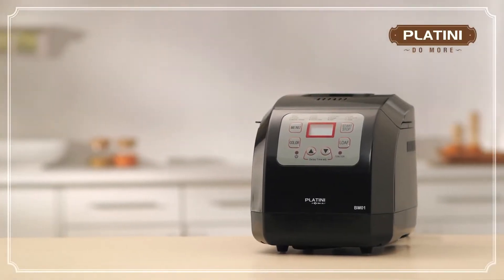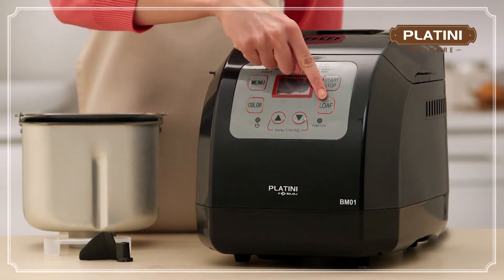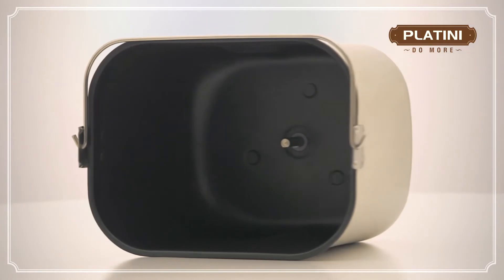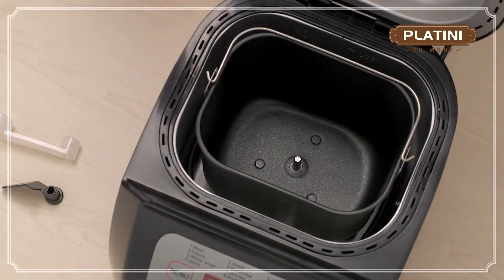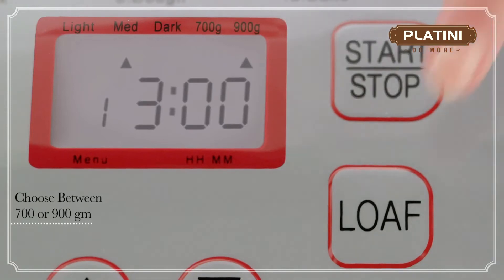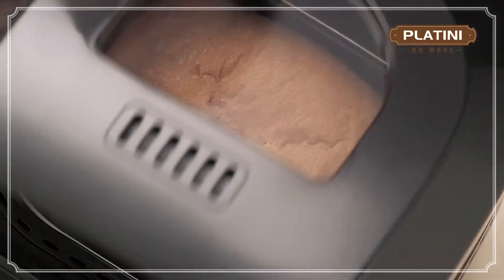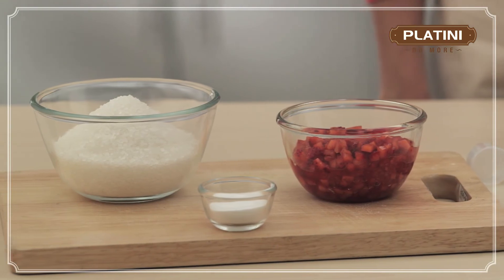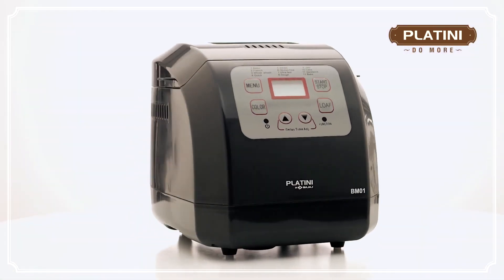इस मशीन को लाओ और दो मिनट में ब्रेड बनाओ | BAJAJ Platini Bread Maker